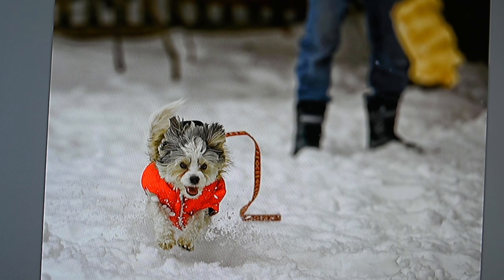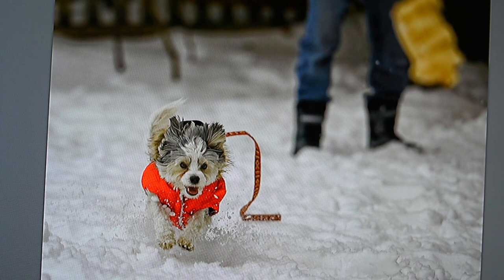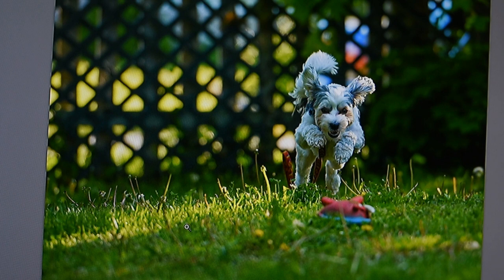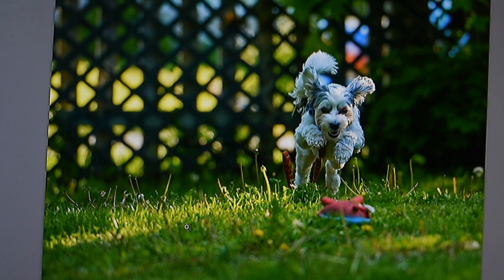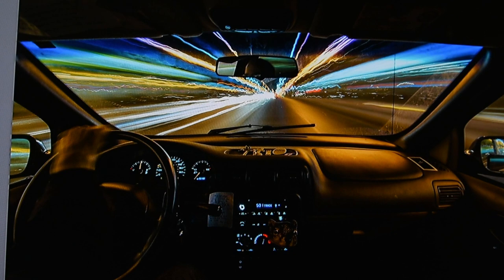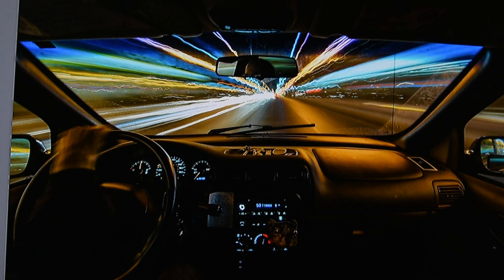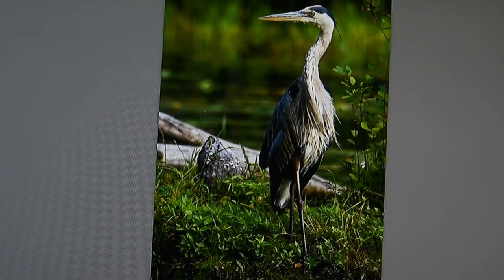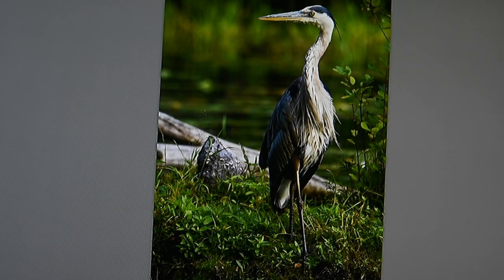Secrets of Photography revealed. Shutter Speed sorta explained!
Join me for a slightly rambling explanation of my experience on how shutter speed effects my pictures.